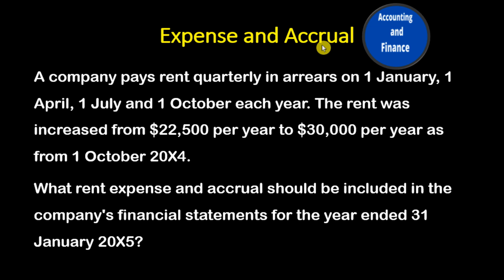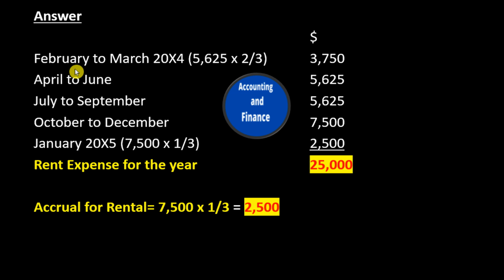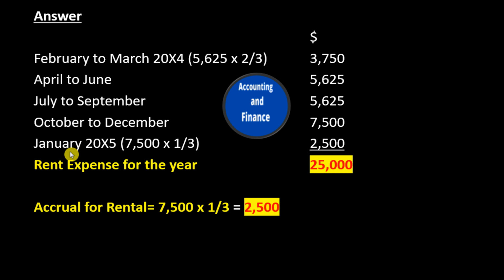Expense and Accrual